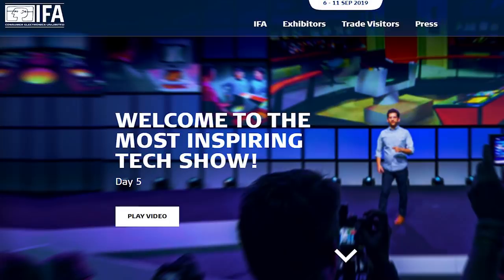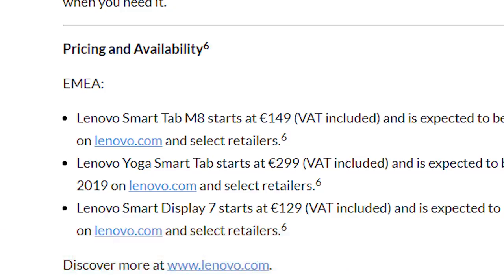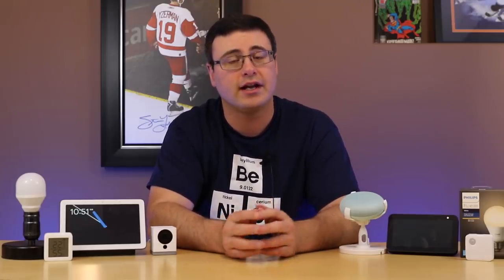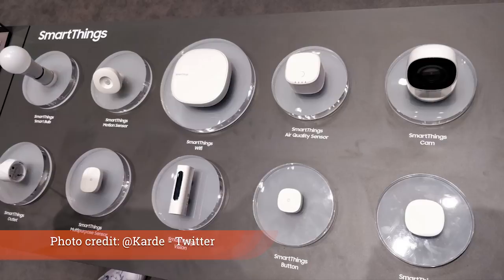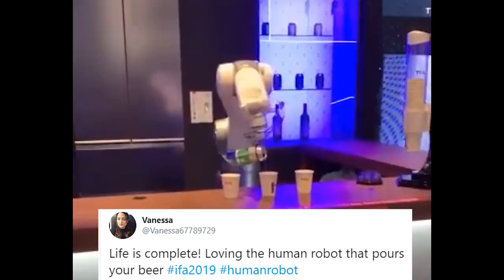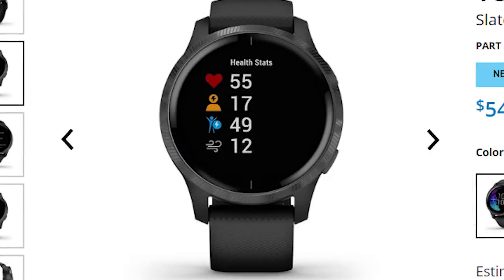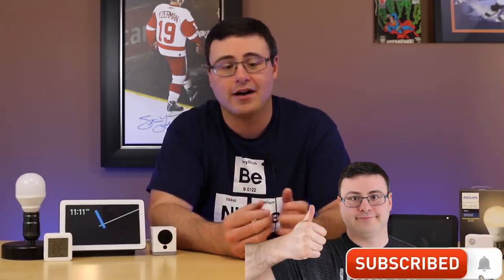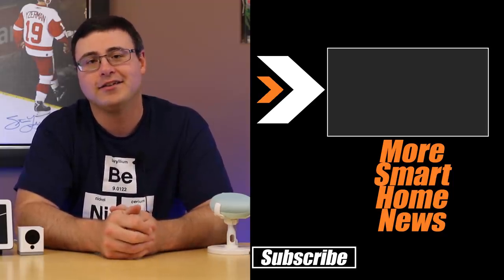The Top 25 New Smart Home Products From IFA 2019 (and a few others)!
The Top 25 New Smart Home Products From IFA 2019!

There were literally hundreds of new smart home products at IFA 2019, most that we've never seen.  I'm going to show you the top 25 new smart home products from that conference, but I'm also going to tell you if I think they're worth looking at.  There are some that are great, and there are some that are pure concept, and there are some you should just keep walking past.

Alan did a great write up on Automatelife.net that gives you more details about some of these products

Here's the list of smart home products I have a look at today:
Samsung AirDresser
Samsung Vision
Samsung Air Quality Monitor
Philips Hue Filaments
Philips Hue Go 2nd Generation
LifX Filaments
LifX Smart Switch
Philips Hue Button
Philips Hue Smart Plug
Lenovo Yoga Smart Tab
Lenovo Smart Tab M8
Lenovo Smart Tab M10
Bosch Twinguard
Bosch Raum Underfloor Heating Thermostat
Ecovacs Deebot Ozmo 950
Eve Thermo Smart Radiator Valve
Eve Water Guard
Amazon Fire TV Cube 2nd Generation
Garmin Venu
Asus VivoWatch SP
Medisana's Smart Robot
Anker Nebula Soundbar
Netatmo Siren (for their security sensor)
RoomMe Personal Sensor
Safera Stove Guard
Fibaro Walli Switches and Outlets
LG ThinQ Fit Dresser
Ki Wireless Kitchen Charging Technology

Wow, that's quite the list and I love some of the concept devices we're starting to see. This list of new smart home devices really did get serious, and so did the conference and the smart home industry in general. We're seeing a real increase in people and companies taking this industry seriously and putting out amazing new products.

Brian